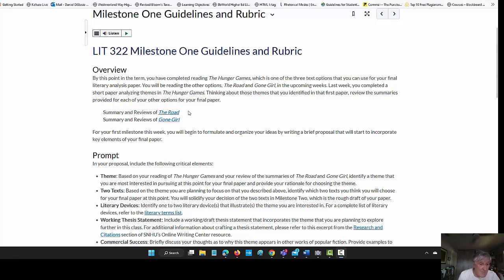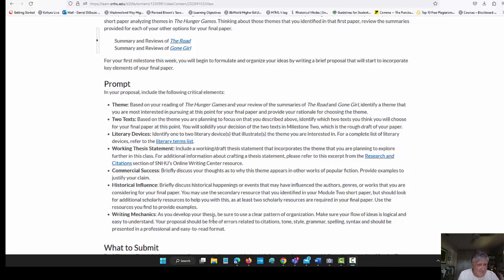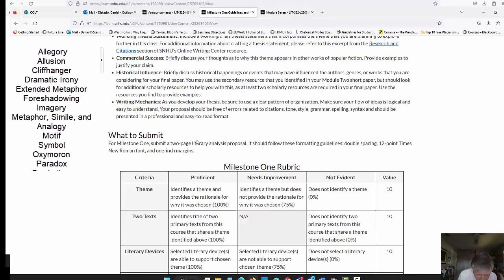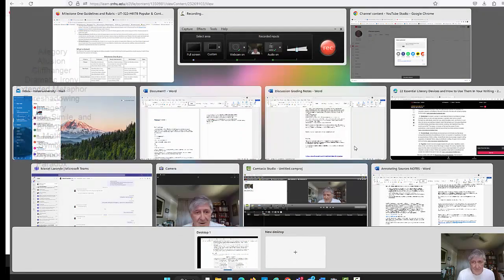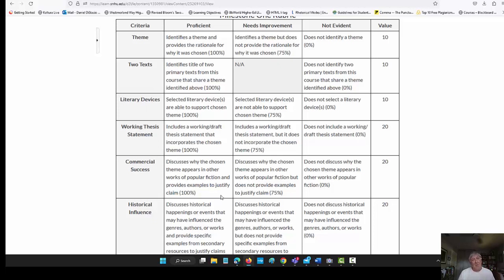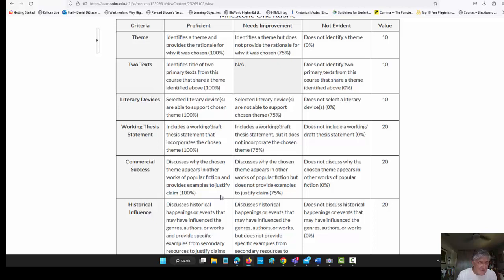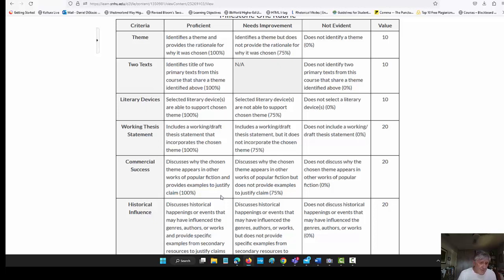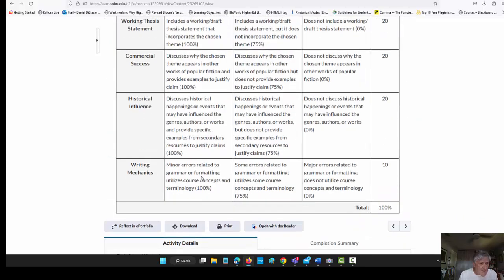Lit 322 Week 3 Milestone 1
SNHU DiStasio  Contemporary Literature Week 3 assignment overview